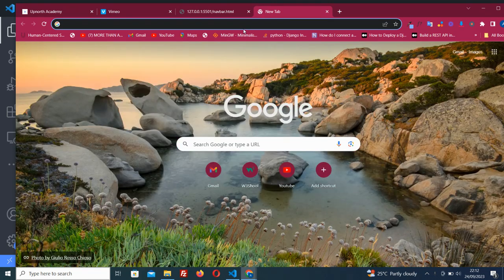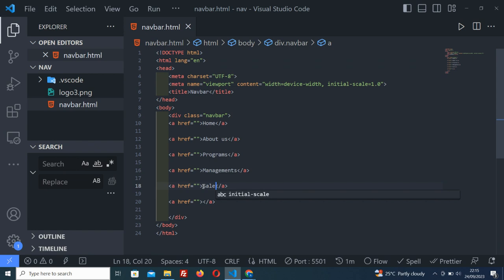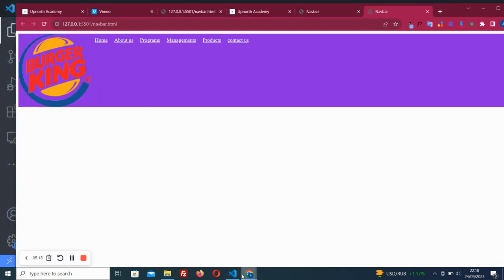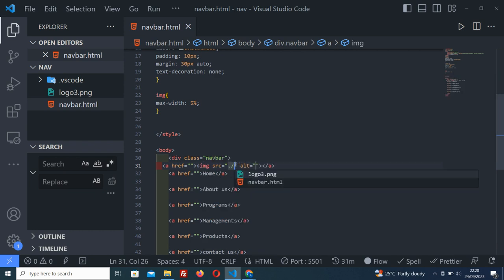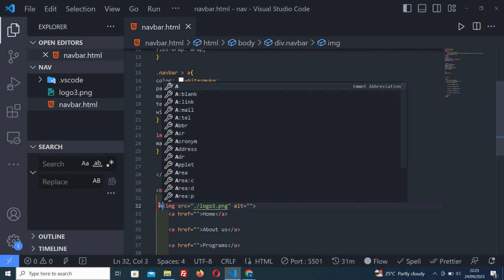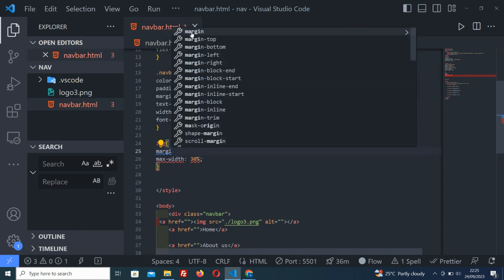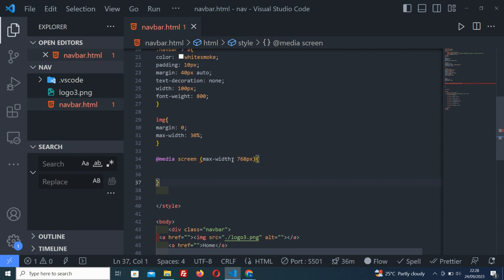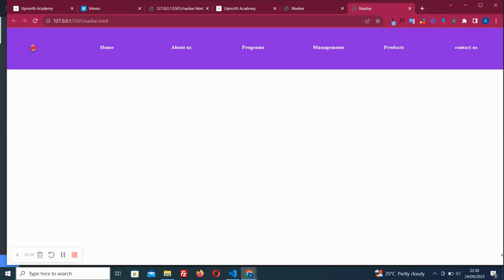Navbar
How to create a navbar using HTML & CSS.